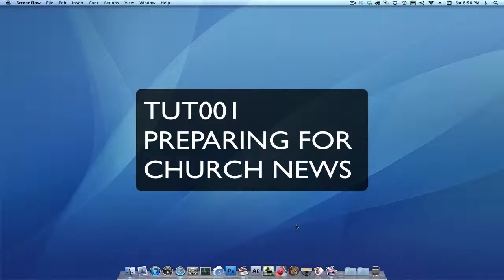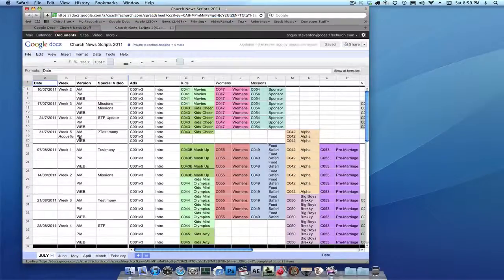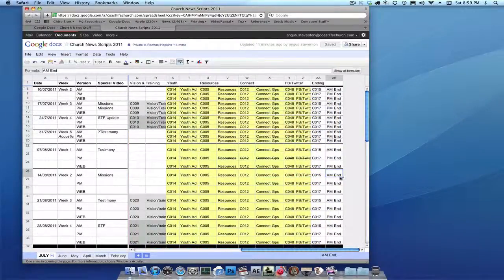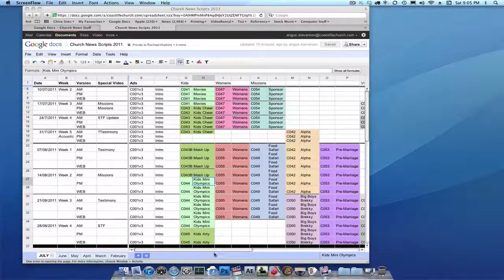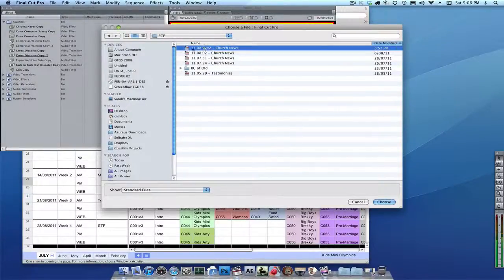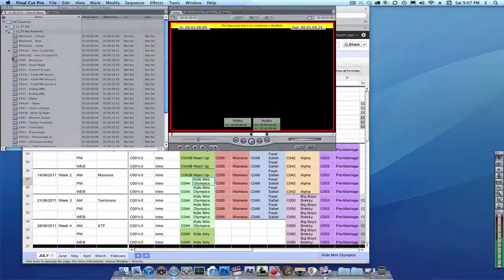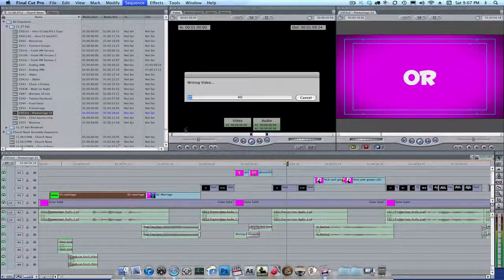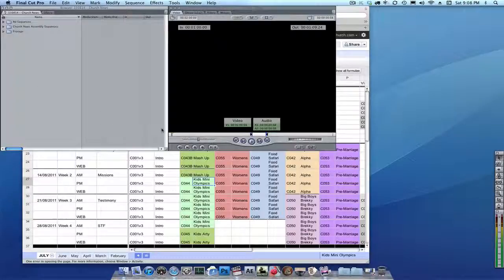TUT001 - Preparation for Church News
How to prepare for making the weekly church news!